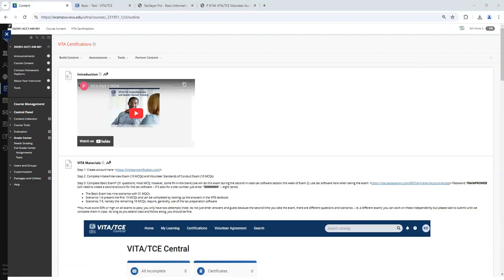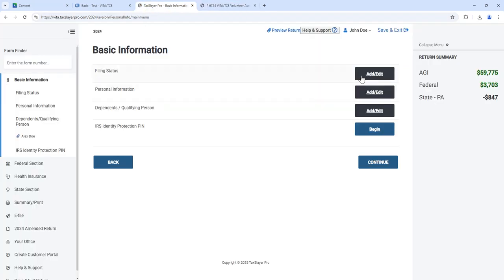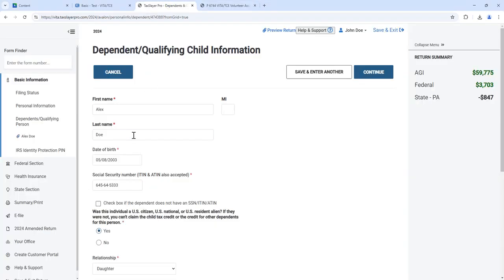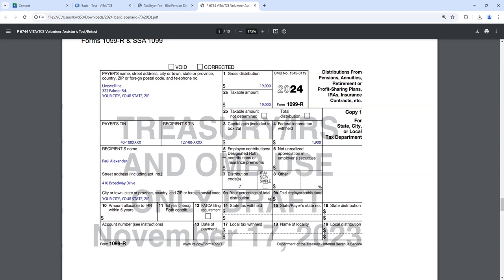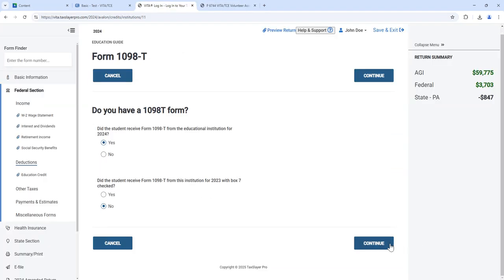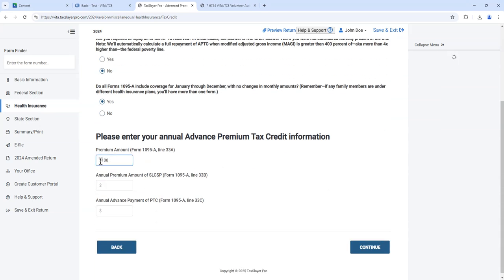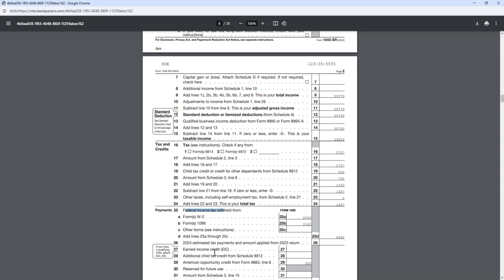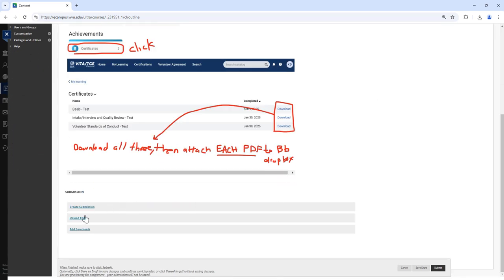Tax Prep 1 (Client 7)